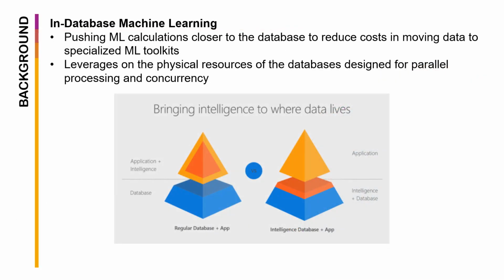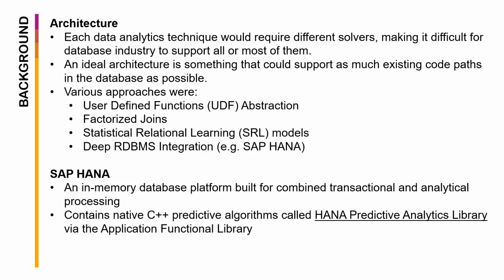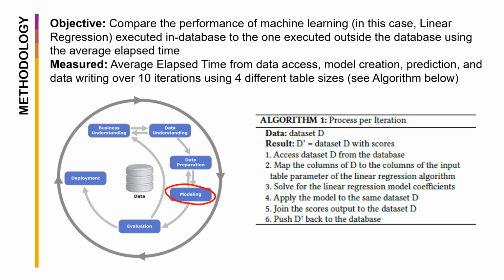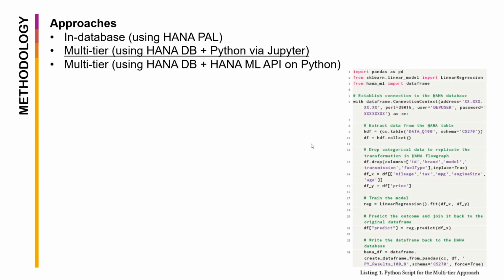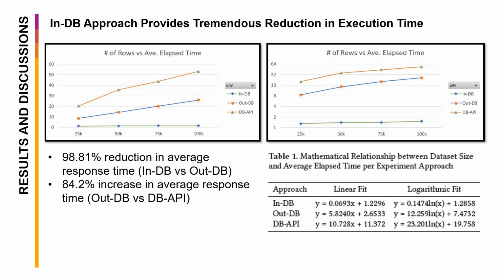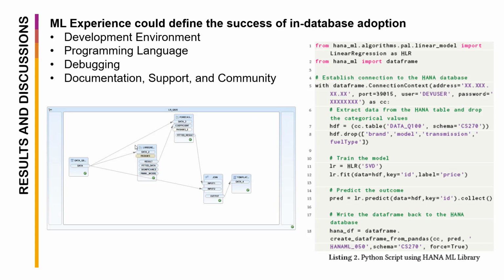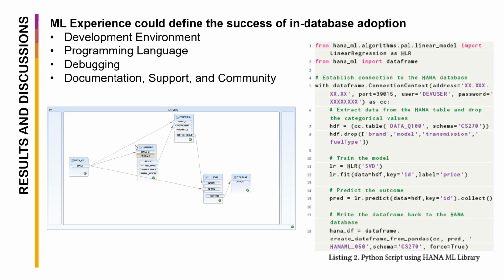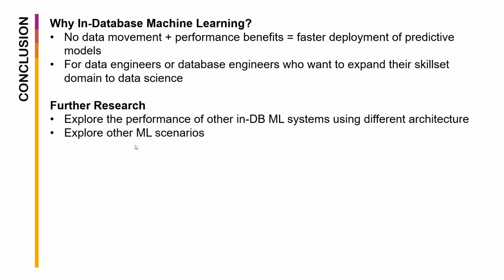In-Database Machine Learning